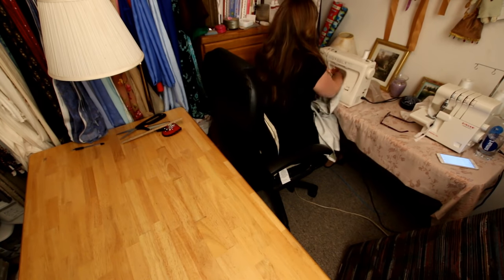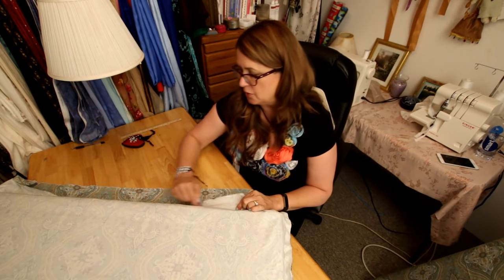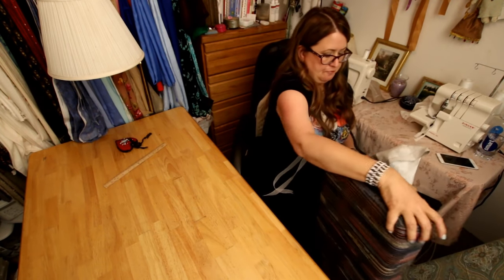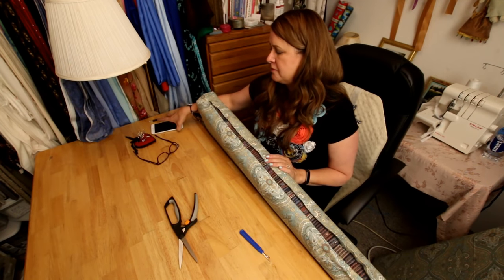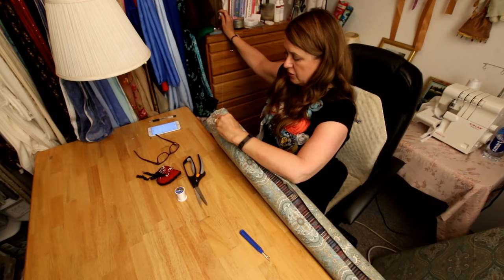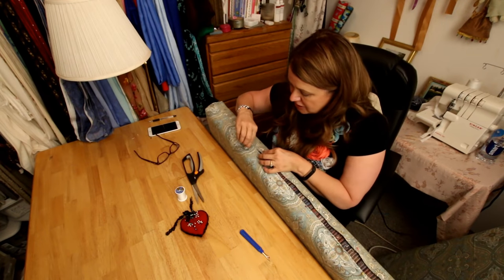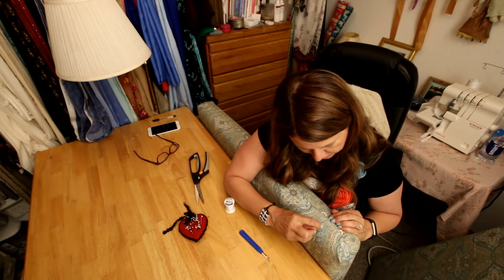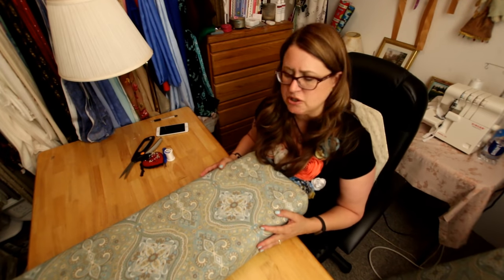Easy RV Camper Cushion Covers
Quick and easy cushion covers that I made for my camper, that is a Pop Up Tent Trailer  RV.  I am redecorating and remodeling my PUP with many more DIY projects to come!

Update!  This video is a few years old and I have done a newer remodel with newer videos.  Cushion covers, fabric molding, jack knife sofa, and much more.  Take the Tour:

My NEW cushion video has NO music. Lol. I wish I could remove the music from this one! (if you know how. tell me!)

Thank you!  Happy Camping